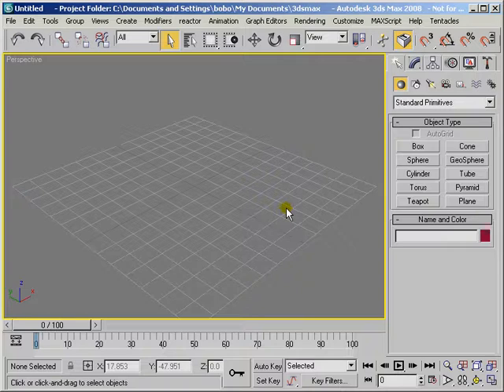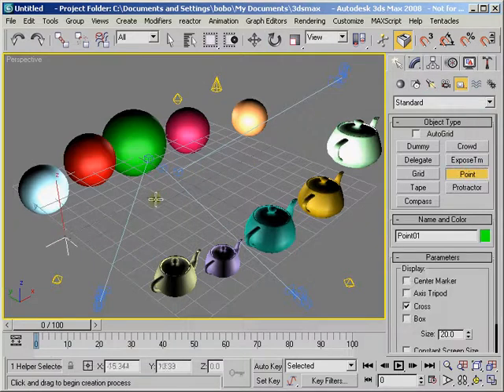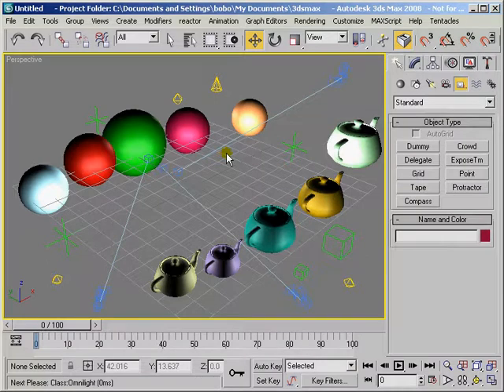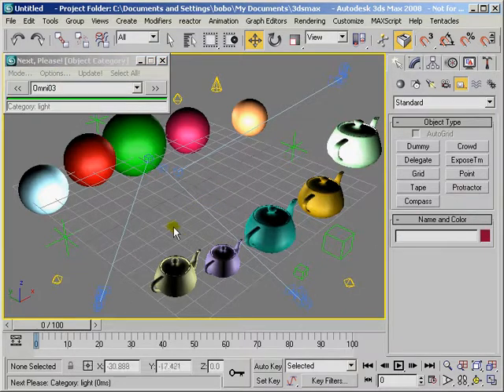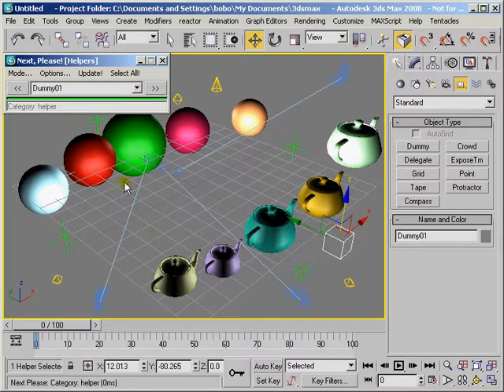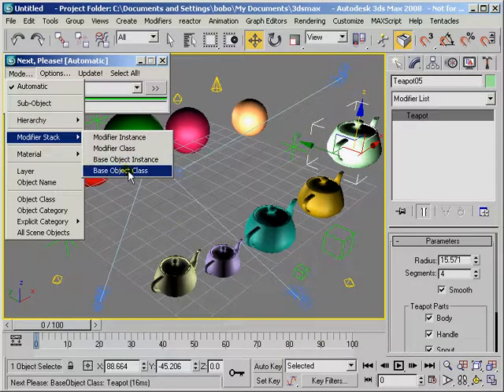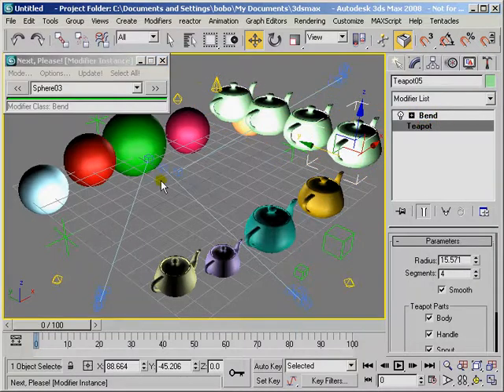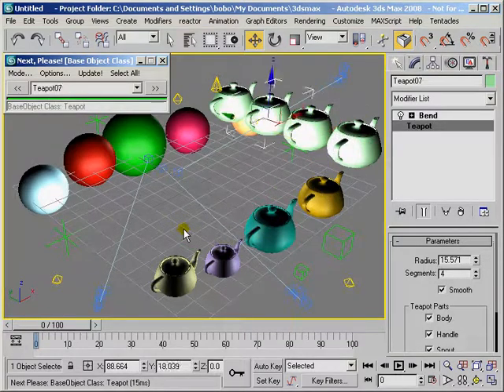NEXTPLEASE 01 Intro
Introduction To Next Please!
Next Please! (NP! for short) is a scripted tool which implements a new approach to scene navigation and object selection in 3ds Max.
In particular, it allows for fast and intuitive cycling through similar objects and sub-objects with simple keyboard shortcuts.